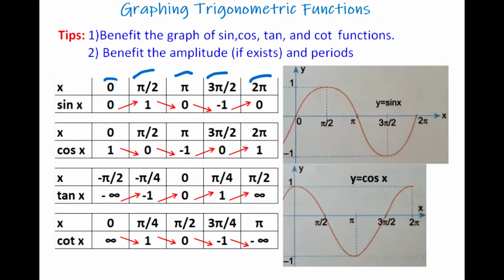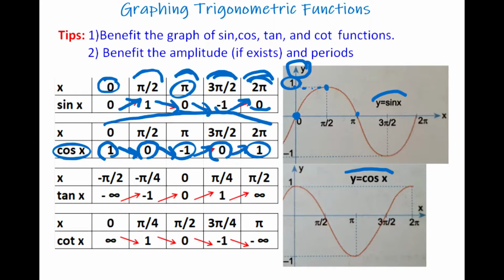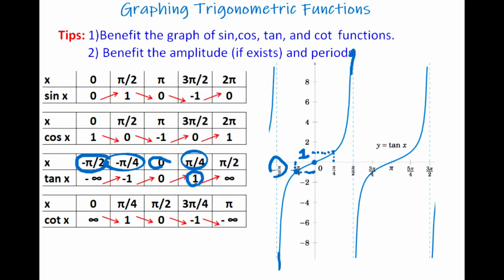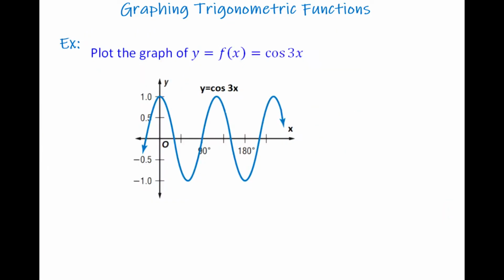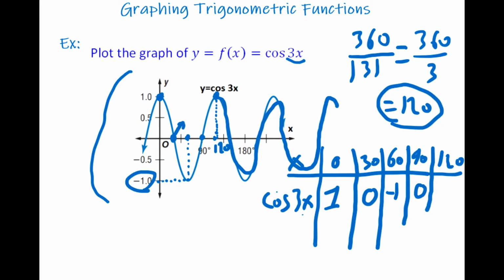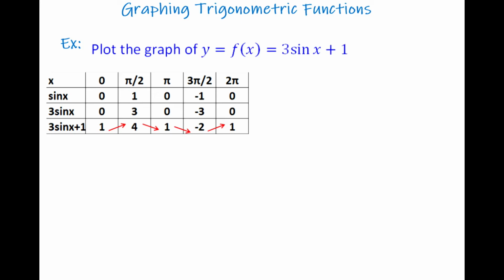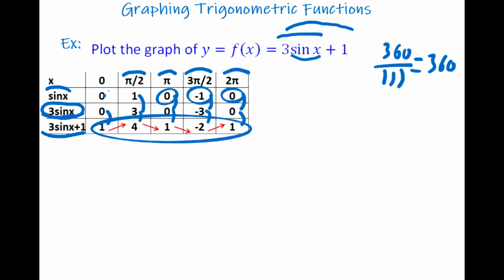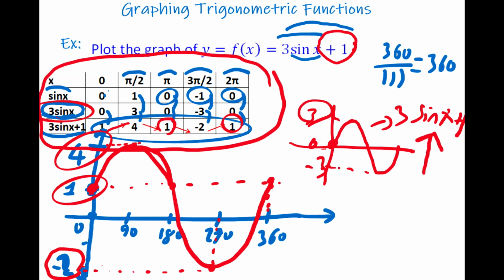Graphing Trigonometric Functions (Trigonometry 13)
In this video, how to draw the graph of trigonometric functions is examined. A tip is given to draw to such graphics. After instructive examples are showed, a challenging question is solved at the end.

⭐ Timestamps ⭐
00:02 | Introduction
06:34 | 1st Example
09:04 | 2nd Example
10:53 | 3rd Example